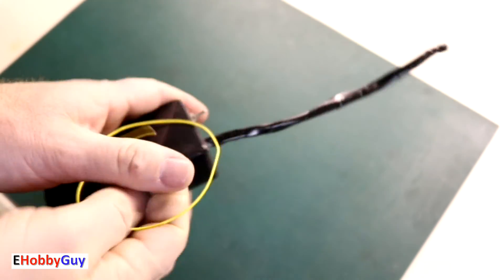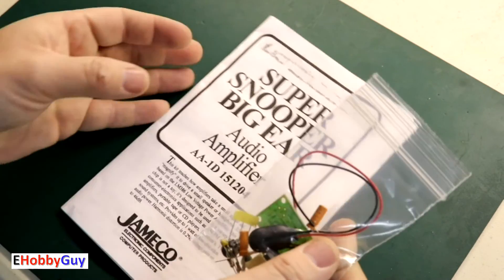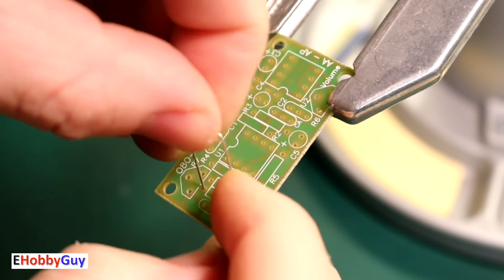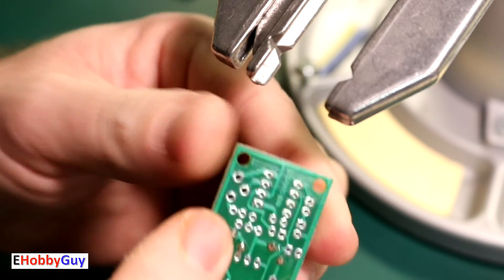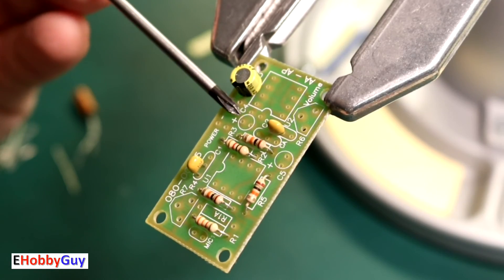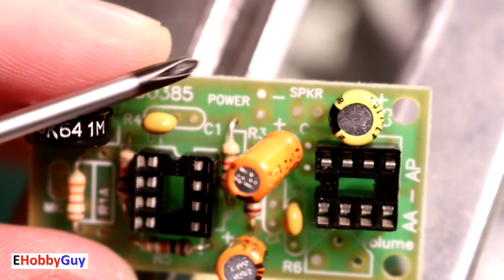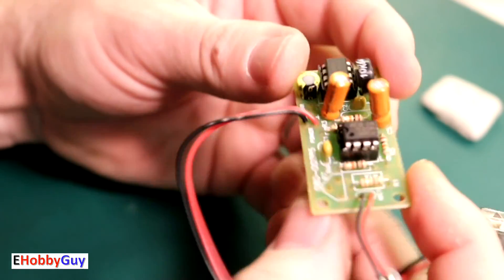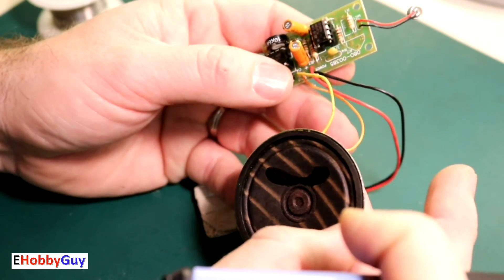Super Snooper Big Ear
In this video I assemble a small audio amplifier kit.  The kit is analyzed and I go over the pros and cons of this particular kit, pointing out basic kit assembly precautions. I Hope you like the video and hope you come away learning something.  This could be used wired to a speaker and used as a loud speaker, or other listening possibilities.  I have a lot more beginner, intermediate, and advanced videos on the way.